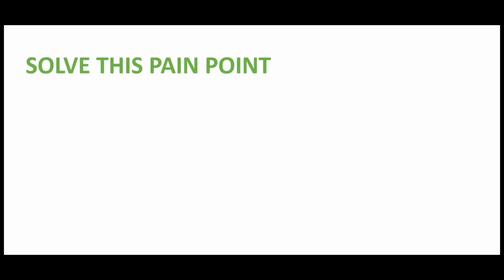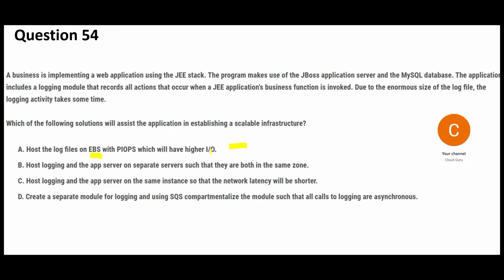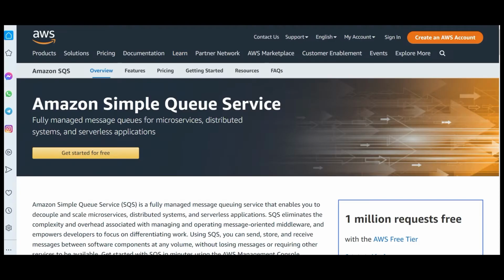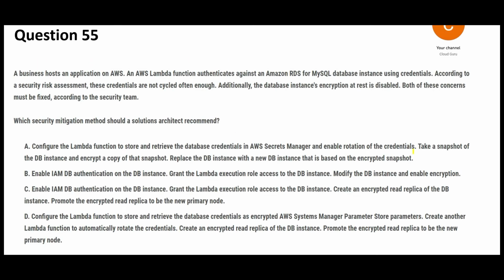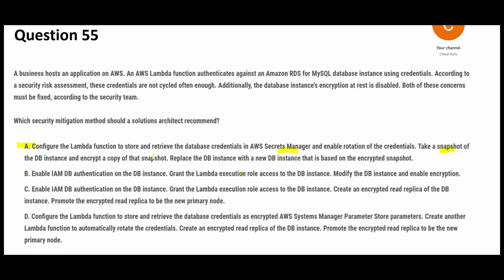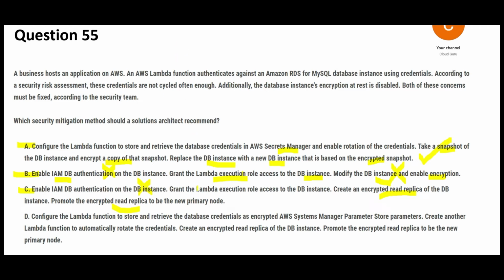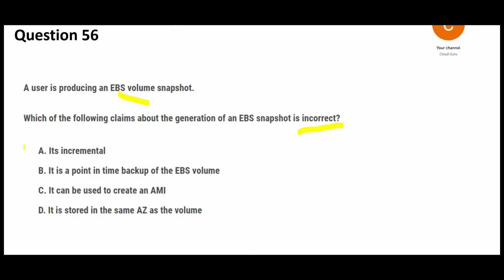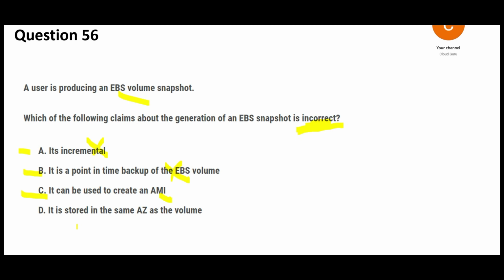PART 18 - AWS Solution Architect Professional Certification Questions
This video is a part of playlist , which would help you prepare techniques for answering the AWS Solution Architect Professional certification exam. It is important to focus on the concepts.